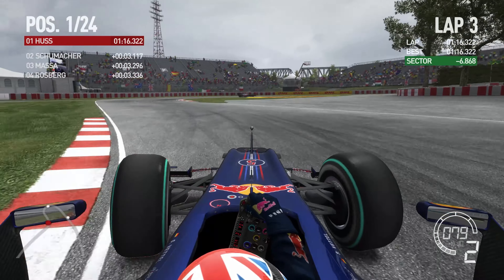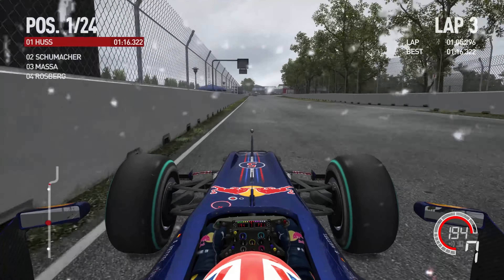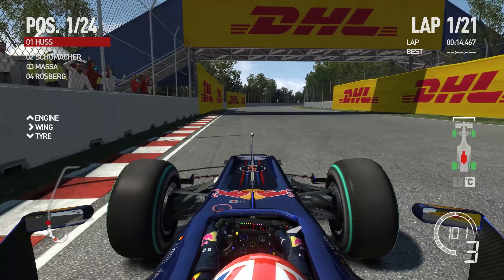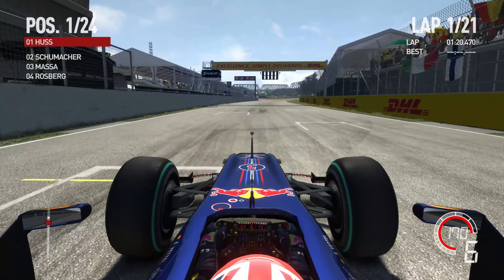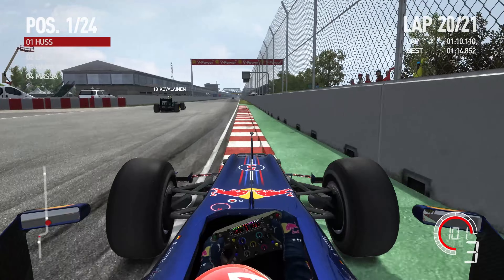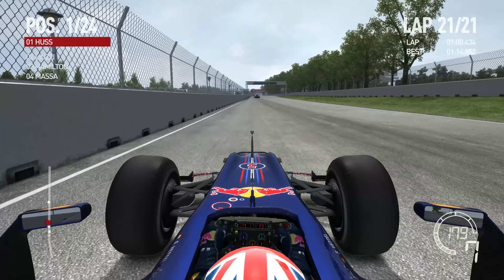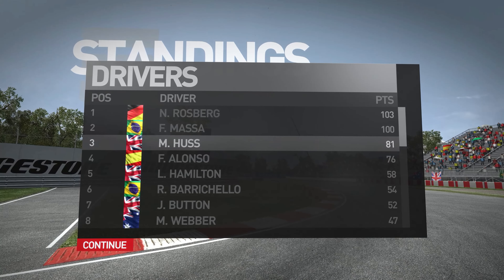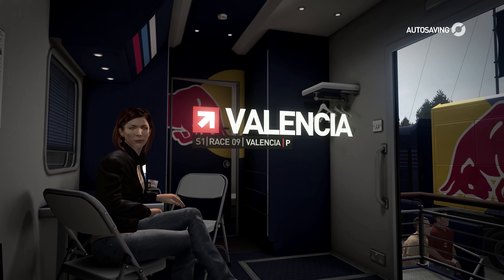F1 2010 | Road To Ferrari Career S2 Episode 8- COMPLETE DOMINATION!!!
Hello everybody welcome to today's video hope you will enjoy it

My Sim rig specs:
Chassis: next level racing f-gt cockpit
Wheel: fanatec CSL elite with F1 rim
Button box: some cheap one off eBay
Screen : JVC 4k TV
Consoles: Xbox Series x, Xbox one

Pc specs:
Intel i7
16GB of RAM
Advent wireless keyboard